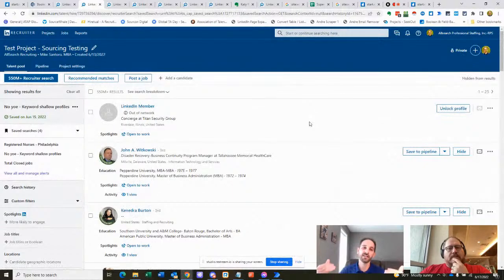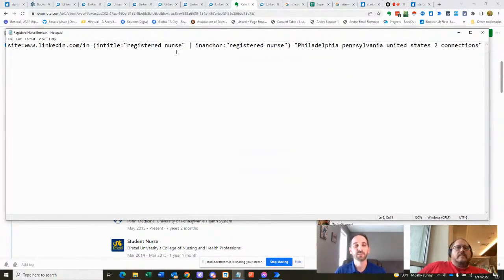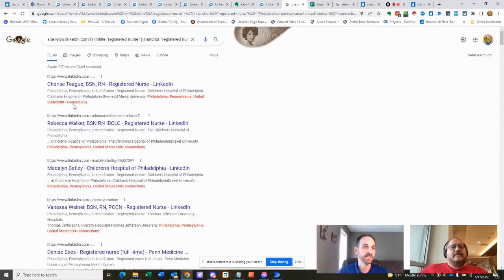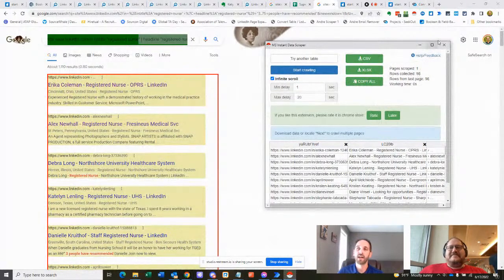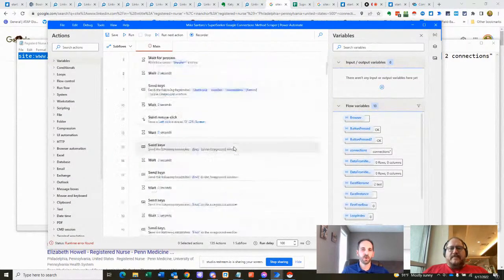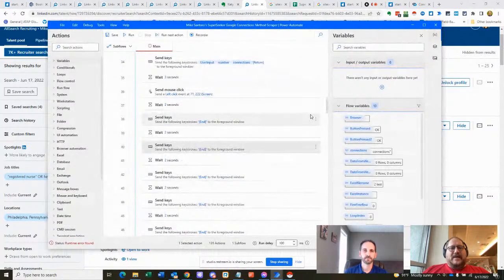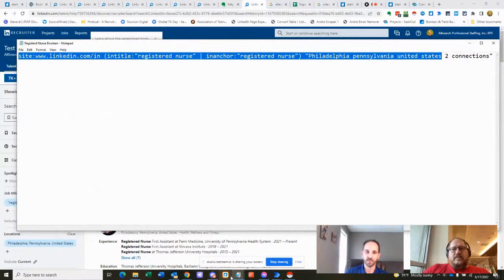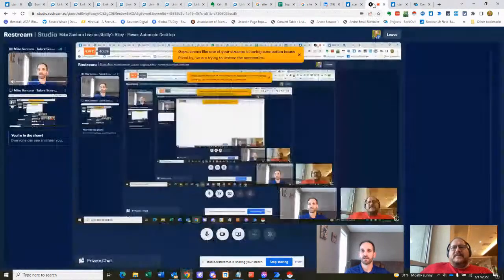Mike Santoro Live on Shally's Alley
See new discoveries for sourcing linkedin profiles inside LinkedIn Recruiter, externally from Google, and with very simple new automation that lets you capture more than the 300 result limit! Don't miss this info packed episode!